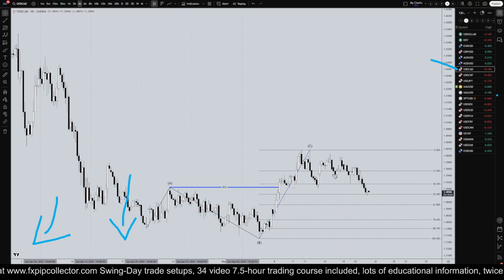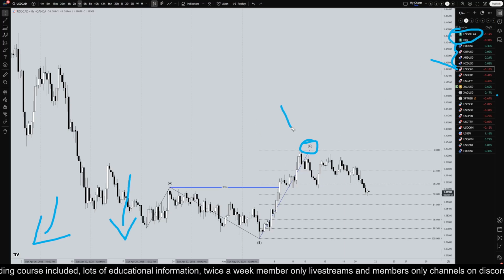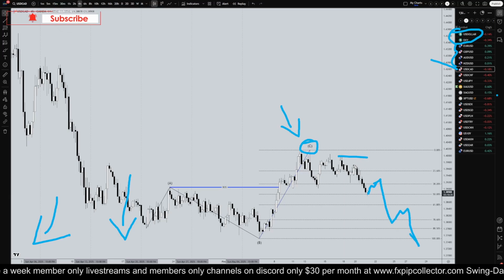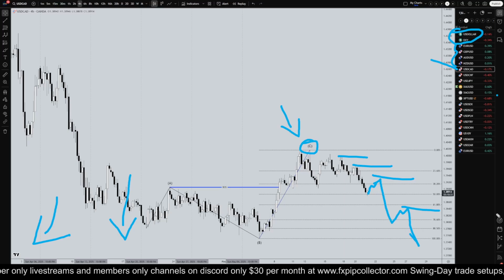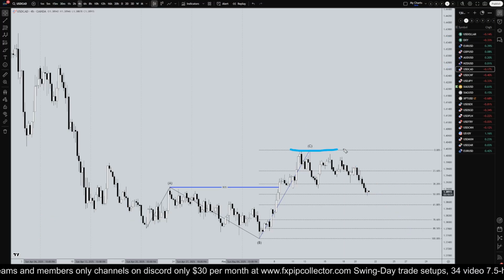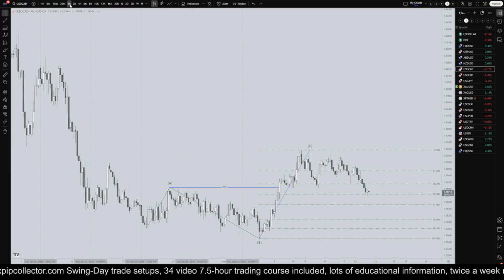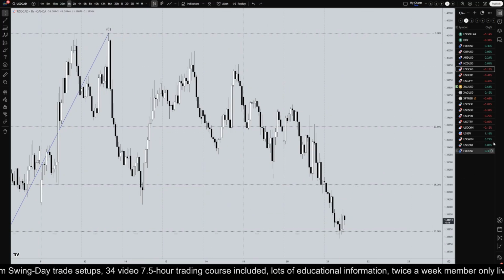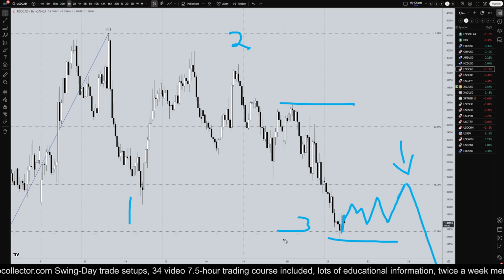USDCAD Forecast and Technical Analysis for May 21, 2025